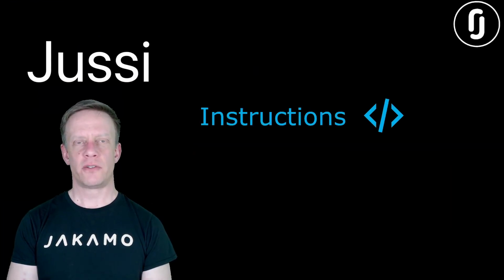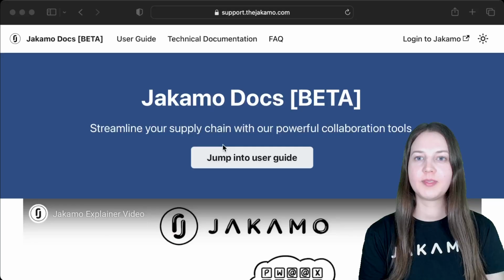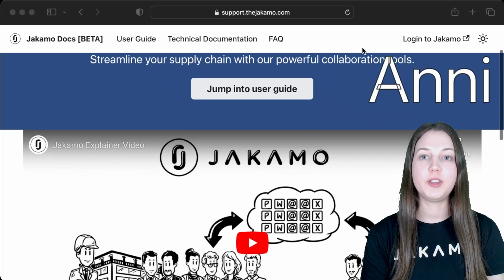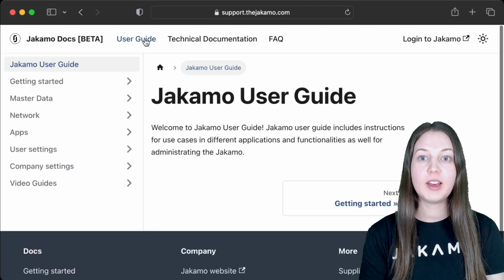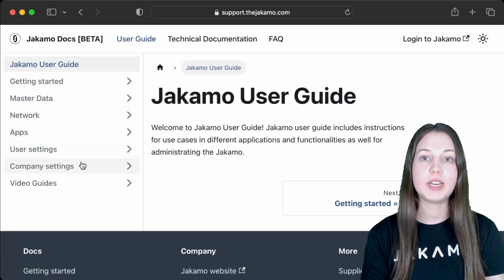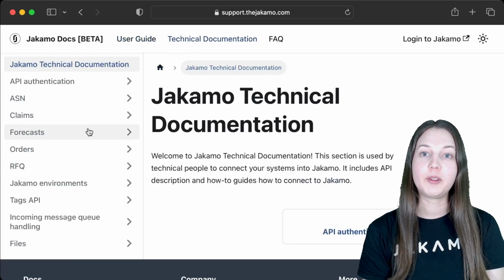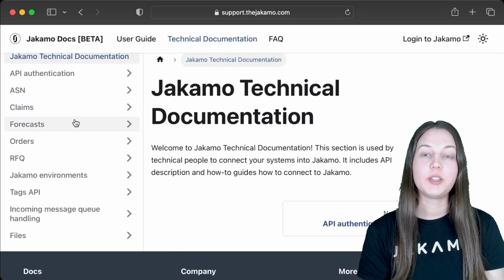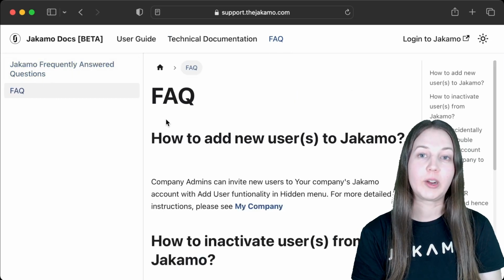Jakamo Docs - Instructions, Technical Documents & Useful Tips